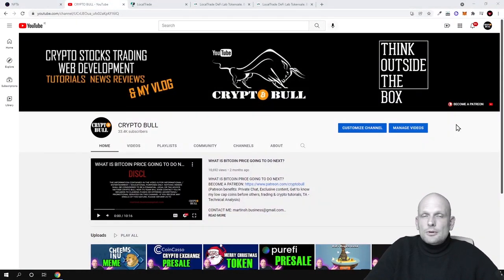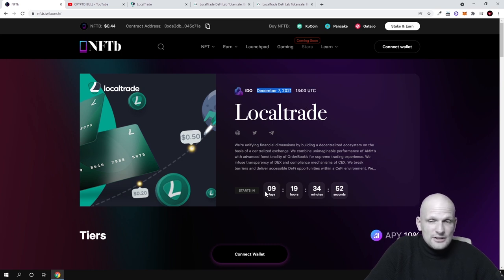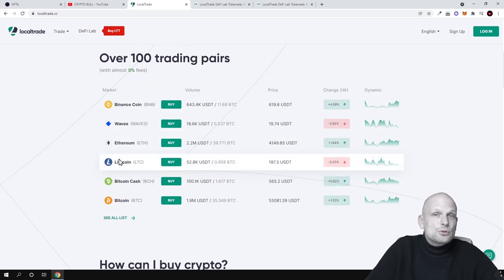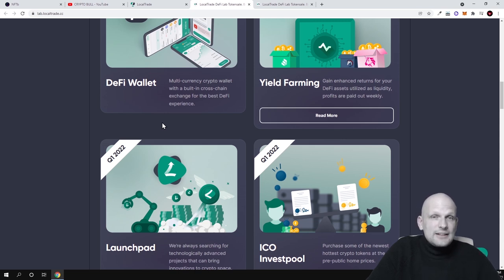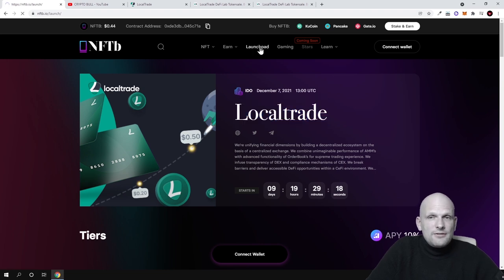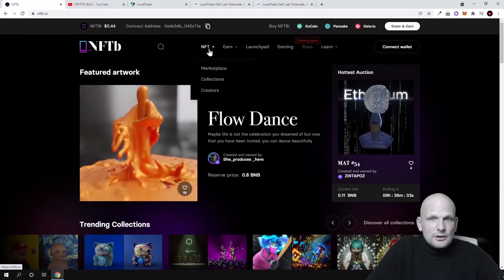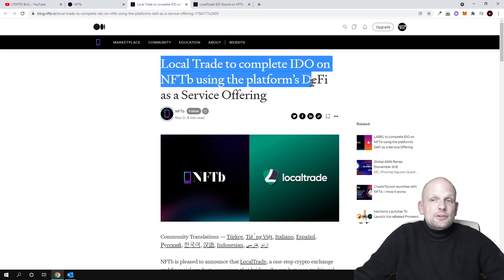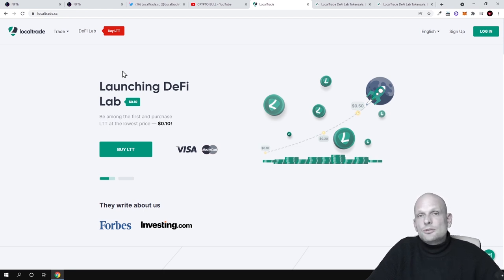LOCALTRADE LTT NFTB LAUNCHPAD IDO REVIEW!?!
Crypto exchange LocalTrade is launching IDO on NFTb platform - don't miss the opportunity to buy LTT tokens on the most favorable terms. Earlier it became known that the IDO round of LTT tokens by LocalTrade will be held on the NFTb platform.
NFTb is NFT's Complete Multi-Chain and DeFi platform for communities and creators to access opportunities in DeFi with the best user experience possible.
The LocalTrade (LTT) token is a BEP-20 standard token that is mined on a Binance smart chain. The LTT token combines utility and management functions to power the entire LocalTrade ecosystem.
The best opportunity to purchase tokens on special terms is IDO. The popular LocalTrade exchange is drawing attention to its feature-rich LTT token, creating a favorable investment environment.
IDO Details:
LocalTrade’s Token (LTT) will launch on NFTb via its launchpad.
Total LTT allocation is 750.000, 1 LTT selling price being 0.2 USD. Total allocation in USD is thus $150,000.
The duration of the token sale is 2 hours.
Only users who have staked in NFTb’s Tiered Staking Model are permitted to take part in the private pool

Don't miss out on the best market opportunities in the DeFI sector.